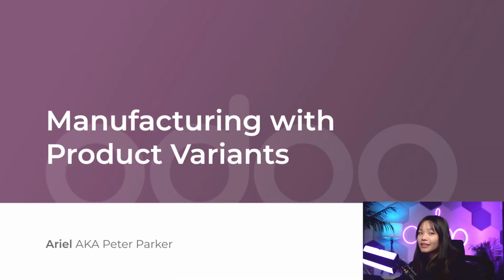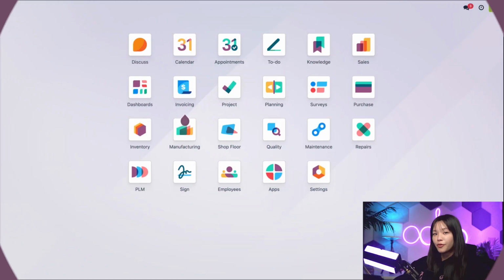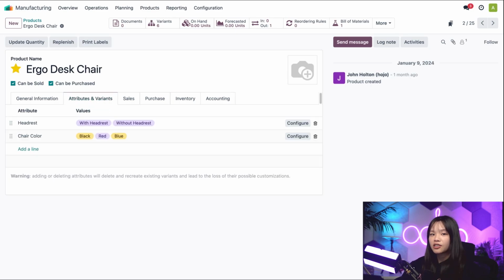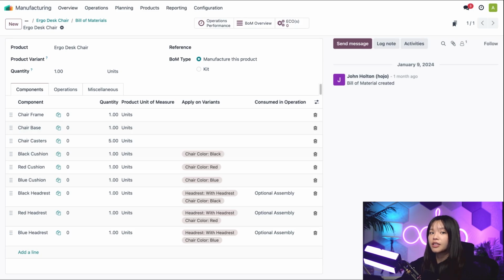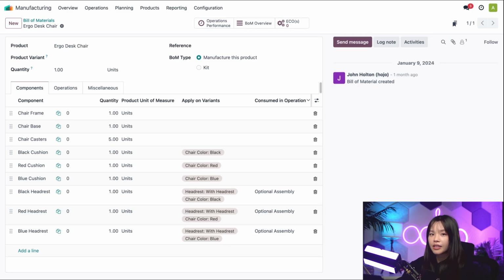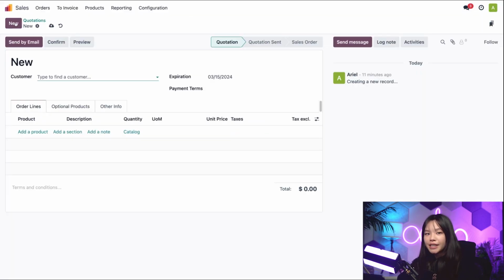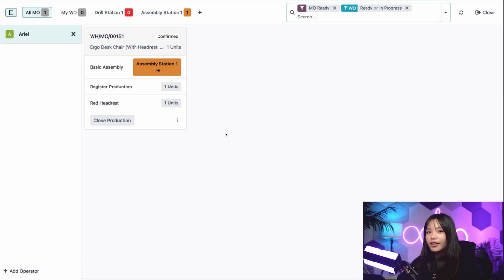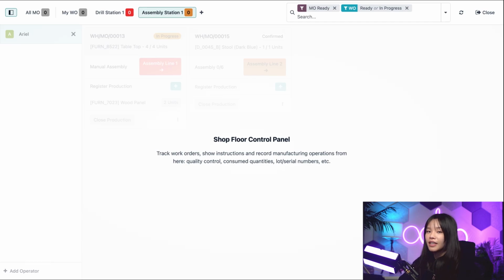Manufacturing with Product Variants | Odoo MRP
In this video, learn how to manufacture product variants to expand the scope of your business operations! ​

Intro: 0:00
Product overview: 1:26
BoM overview: 2:23
Create sales order: 5:08
Process MO: 5:46